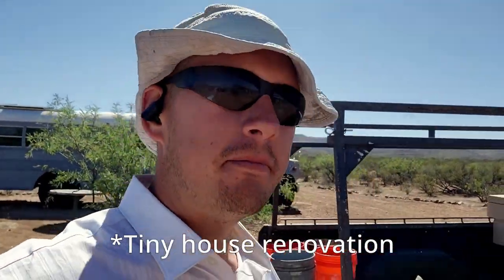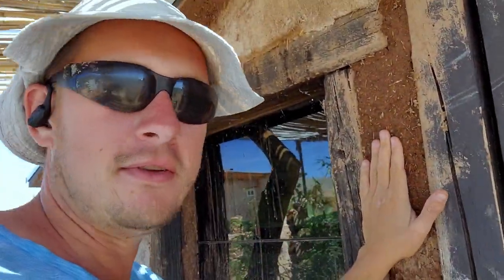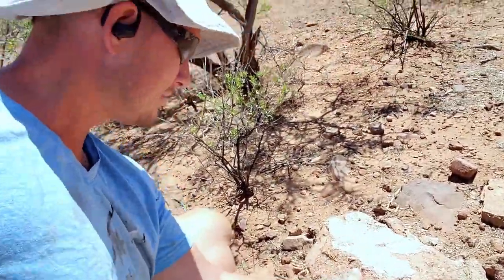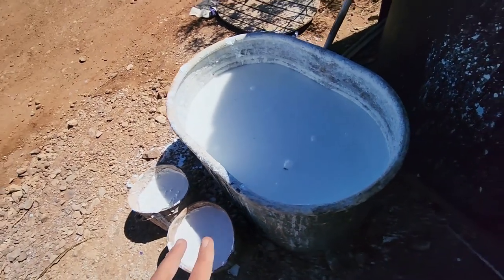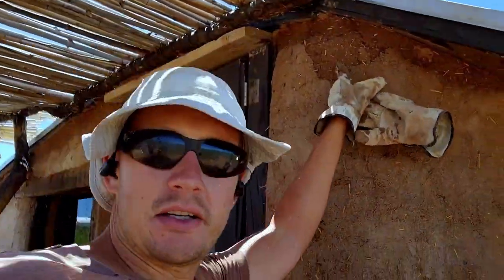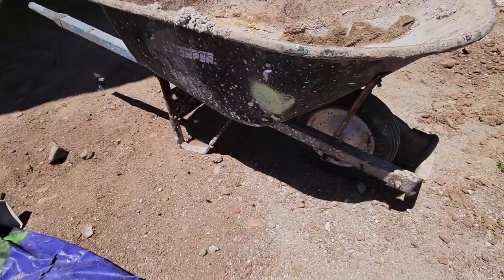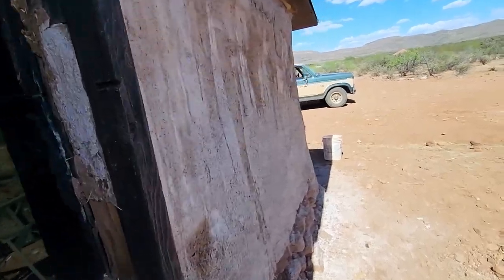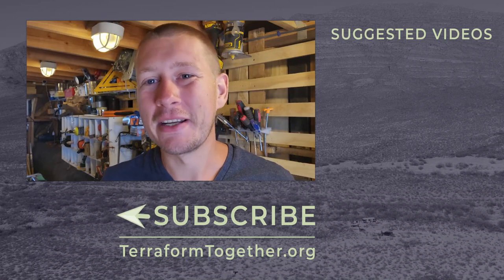Using Natural Building Method of Cob & Lime Plaster to makeover for a 54 sq ft Tiny Home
✌Learn how to use natural building methods of cob and lime plaster for an off-grid tiny home makeover! You'll be amazed at the transformation as we show you how we transform a 54 sq ft tiny home using cob and lime plaster for very little money. See how easy it is to create your very own off-grid living space with an all-natural approach

🔨😍🏠 ATTENTION ASPIRING TINY HOUSE BUILDERS 🏠😍🔨
Come build with us! We are renting a space to live, a build site, tools, and consulting time to help you build your dream home.

👛 Supplies to Build your own earthbag home 👛
TerraformTogether.org/Bags

HANG WITH US:
TerraformTogether.org
Facebook.com/TerraformTogether
Instagram.com/TerraformTogether
Tiktok.com/@terraformtogether